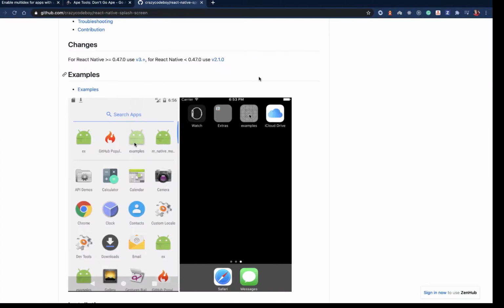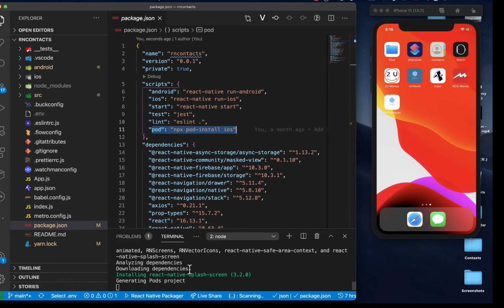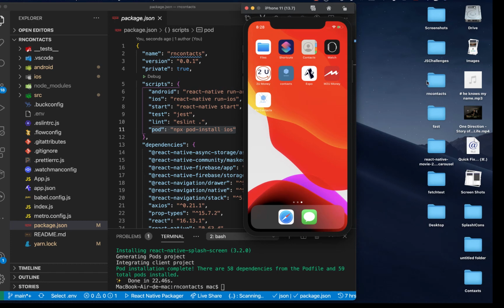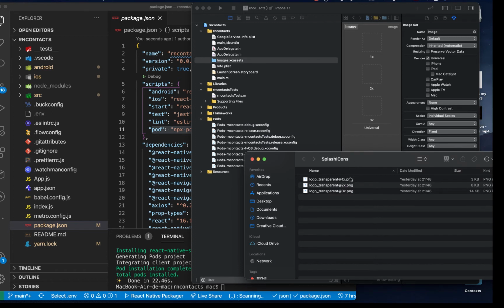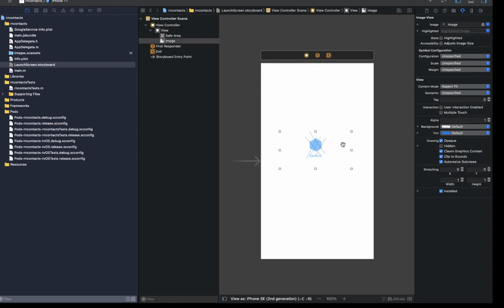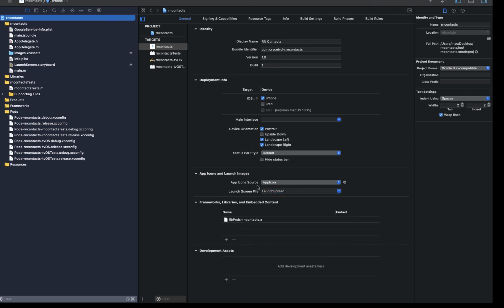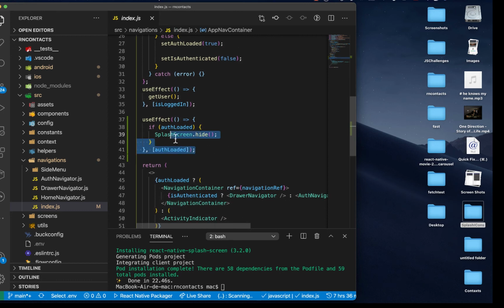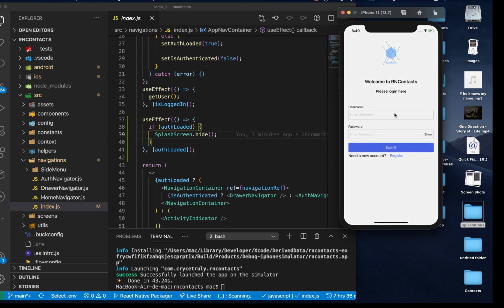React Native Splash Screen IOS. React Native Beginner Project Course.#51